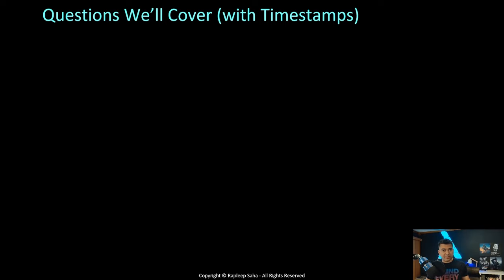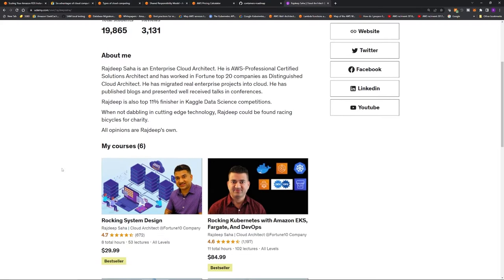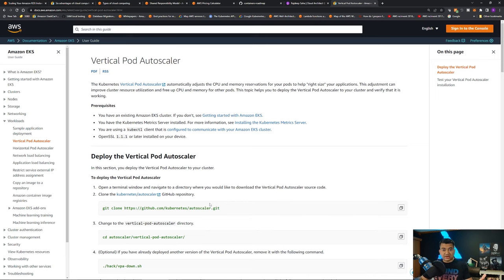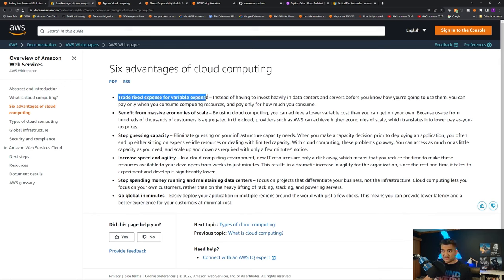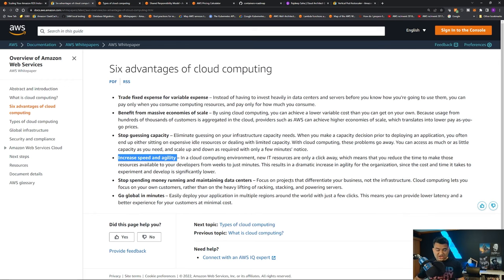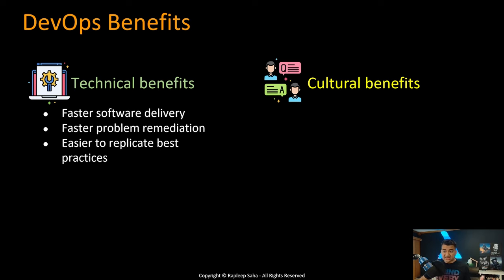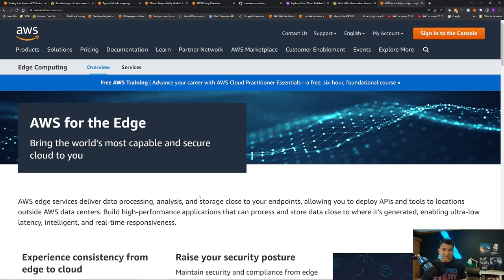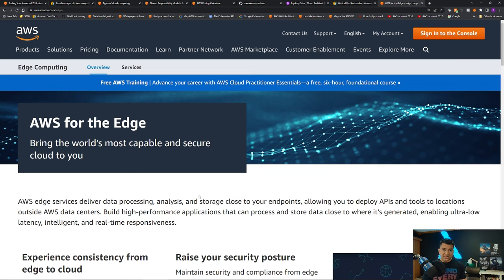Cloud Computing Interview Questions and Answers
10 Must Know cloud computing and devops interview question answers.

**Relevant Links**
Six advantages of Cloud
Cloud computing and deployment models
Shared responsibility model

Timestamps:
00:00 Agenda
02:24 Vertical Scaling Example
04:05 Three AWS services for Kubernetes
05:10 Six advantages of cloud
09:23 DevOps benefits and challenges
15:03 Edge Computing - what why
17:18 Cost of AWS projects
19:36 EC2, ECS, EKS, Lambda for System Design interview
21:31 Favorite AWS service and how to improve it
23:46 Cloud computing deployment models
24:40 AWS shared responsibility model, with EKS
27:15 Cloud computing models (IaaS, PaaS, SaaS)
27:40 Tell me about yourself